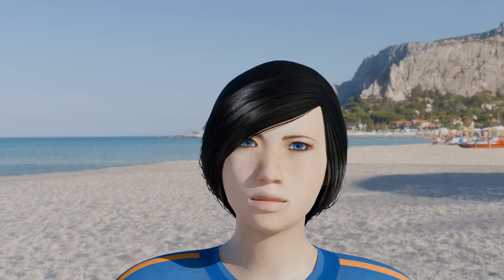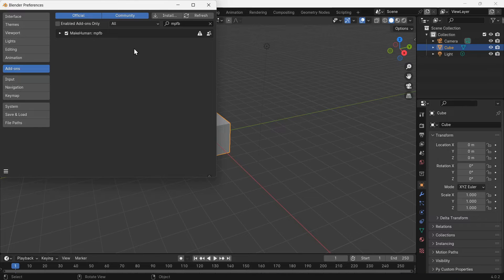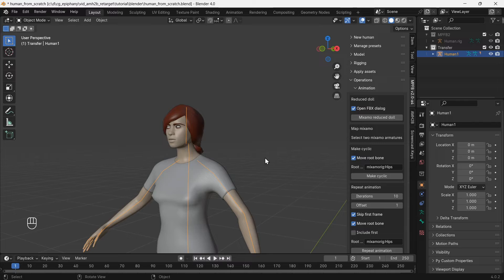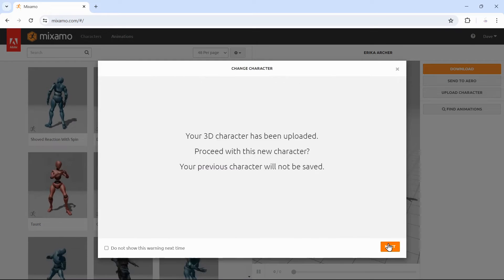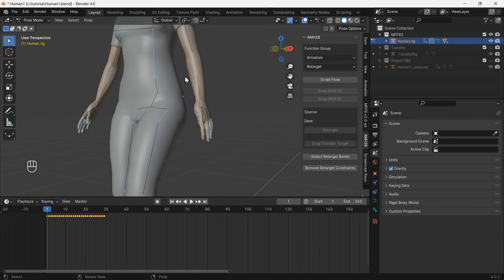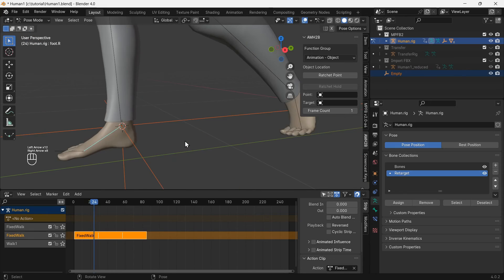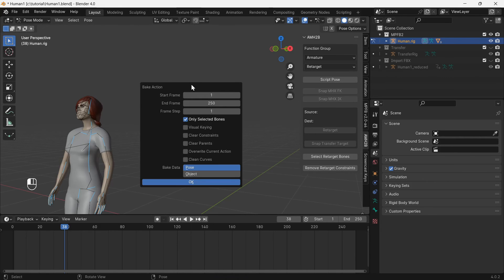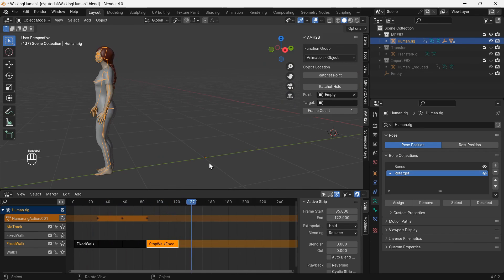Add Mixamo animations to MakeHuman characters with face bones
In this tutorial we explore how to add Mixamo animations to MakeHuman (MPFB2) characters, while retaining the face bones so facial animation can be added (e.g. blinking).